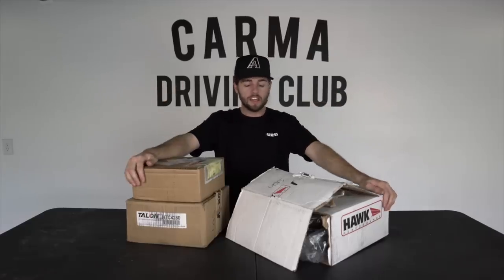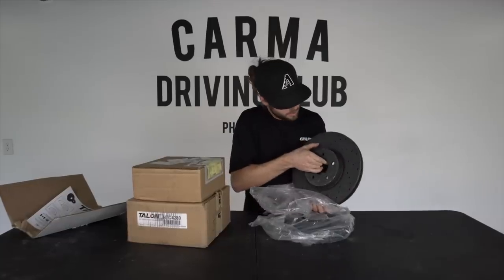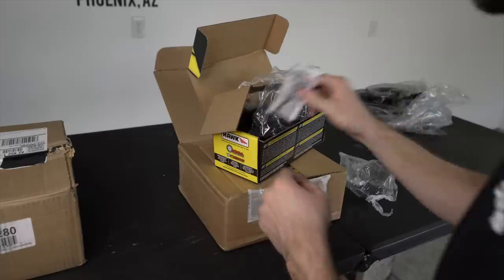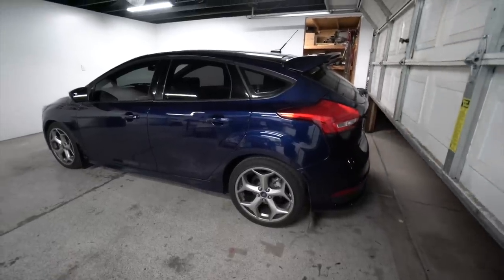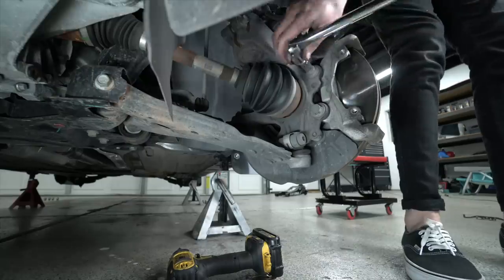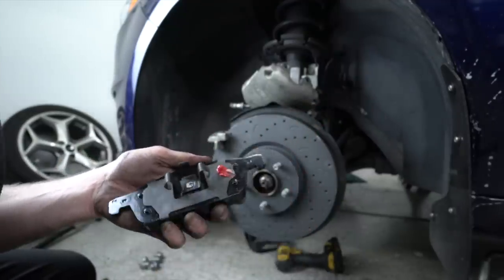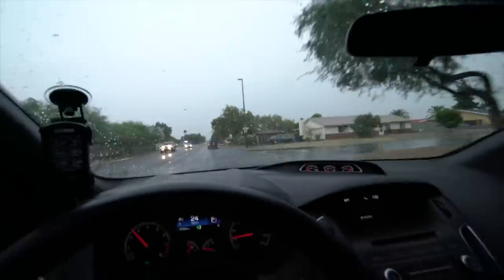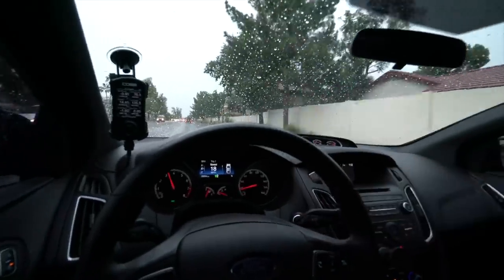Easiest Brake Upgrade on Focus ST!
Looking to get better stopping power from your Ford Focus ST but not break the bank going with a big brake kit? Hawk has the perfect answer! Plug in your year make and model // In this video, I show you the products up close and give you detailed instructions on how to install the brake rotors and pads.

Vlogs, Extras, Life, RC Car Videos on Cam Alford 2 Channel
Need Music for Your Videos?
All of my favorite stuff on Amazon